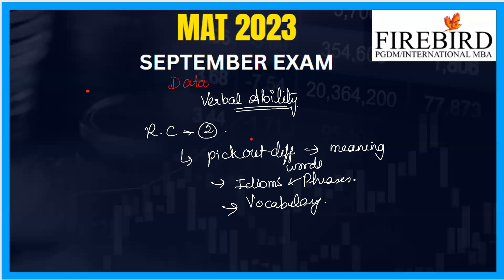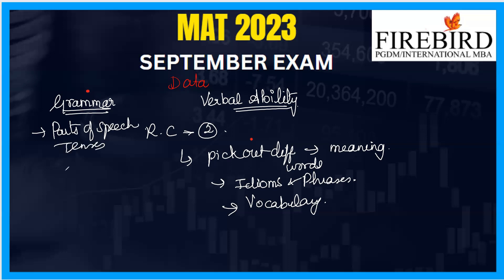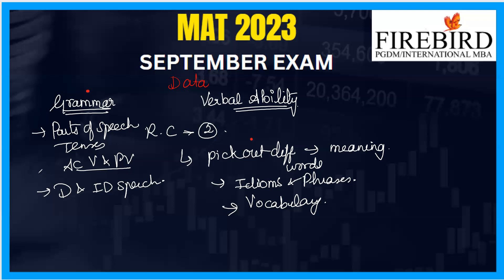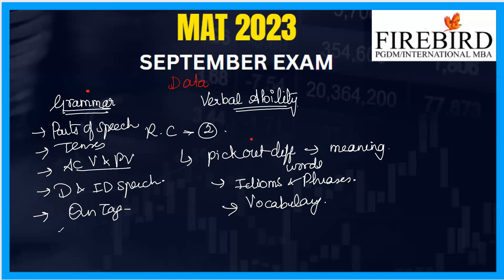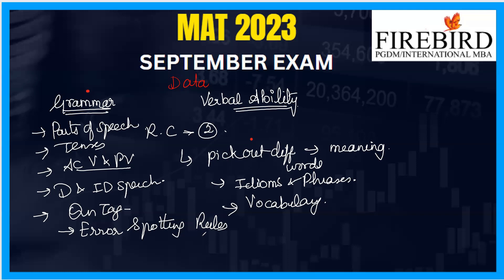MAT MBA 2023 | 90 Days Preparation Strategy | Verbal Ability | Tips & Tricks mba2024 - Regd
Steps to Crack SEPTEMBER MAT 2023
The MAT test is given many times a year. The MAT 2023 exam's preliminary round will take place in May.  Key MAT preparation tactics and ideas have been prepared by Firebird Institute to assist applicants. The MAT exam pattern, curriculum, test structure, question paper, month-by-month exam preparation plan, section-by-section exam preparation plan, and exam day advice are all available here.

Understanding the MAT exam structure is the first step in preparing. The MAT offers three different test formats:
Computer-based (CBT).
Paper-based (PBT).
Internet-based (IBT).
When applying for the MAT, candidates have the option of selecting their preferred exam method. The MAT examination is structured similarly to other MBA admission tests, with a certain number of MCQs to be answered in a set amount of time.

Firebird teaches the applicant time management techniques, tips, and shortcuts for answering questions more quickly and accurately. MAT Test practice tests help the candidate become ready for the real exam. It aids in evaluating one's strengths and flaws as well.

Are you an aspirant who wishes to pursue global standard Management course in 2023??

We have got you covered.

Be a part of our international standard MBA courses which emphases on the four business functional areas

• Operations
• Marketing
• Human Resources &
• Finance

We also offer three different PGDM courses to help reach your goals.

• PGDM in Business Analytics
• PGDM in Fintech
• PGDM in Digital Marketing

We also provide a one of a kind international MBA along with Multimedia University -  at Malaysia.

Hurry up!!
Join with us.
Change your Life, Be better.

- Firebird Institute of Research in Management.